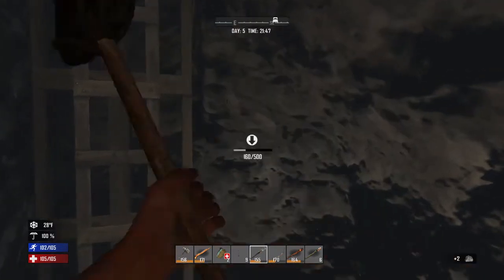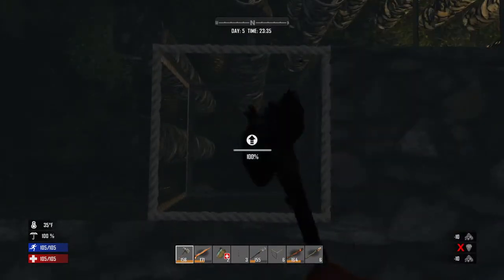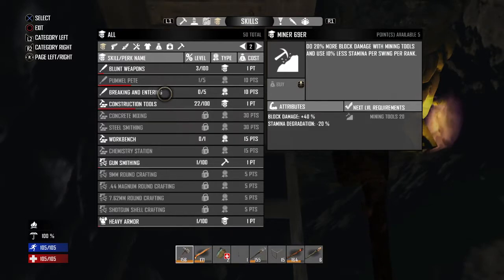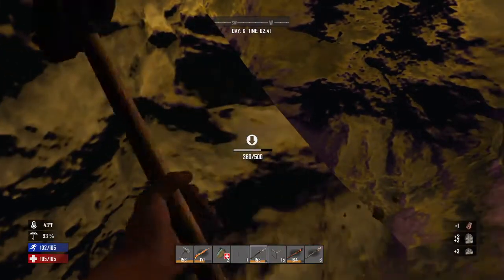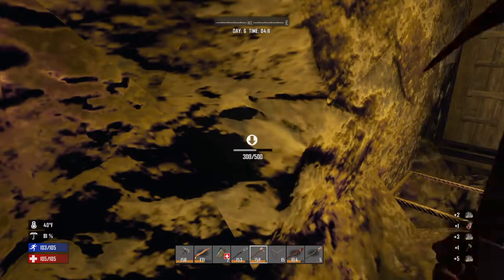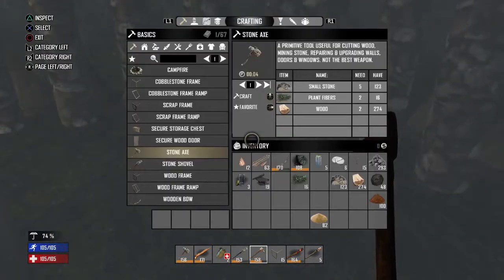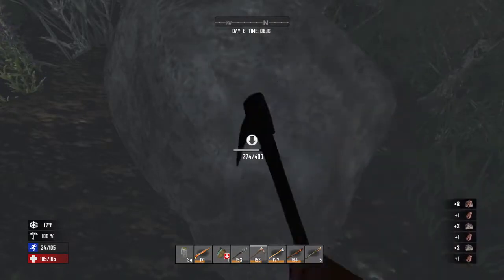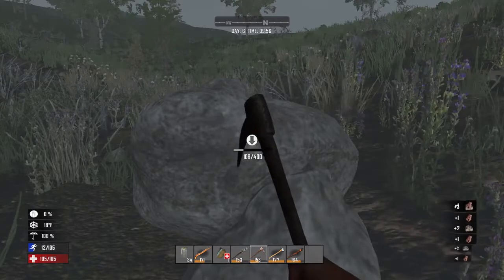Best 7 days to die base start ep 9